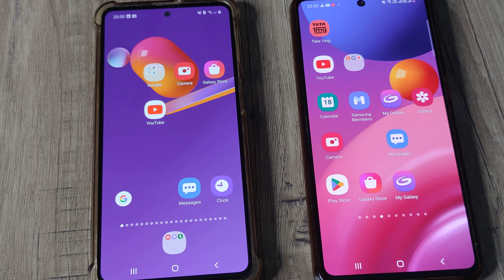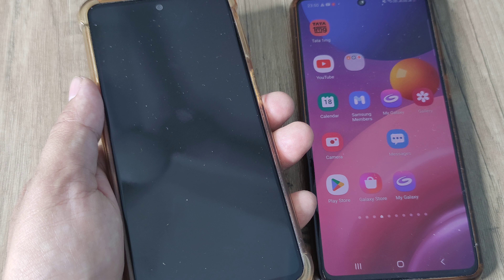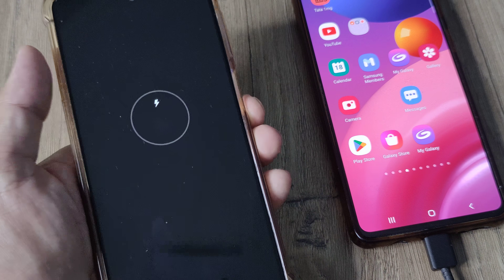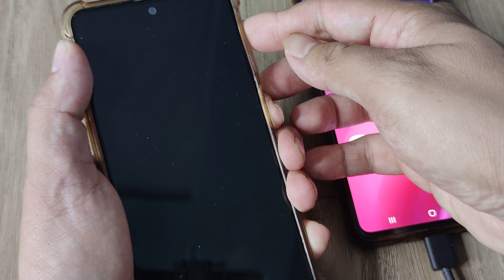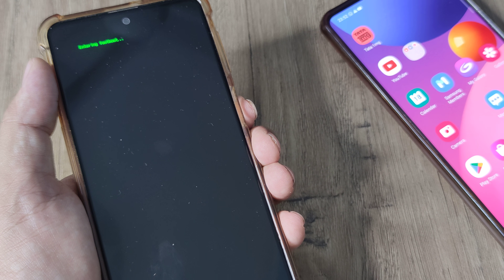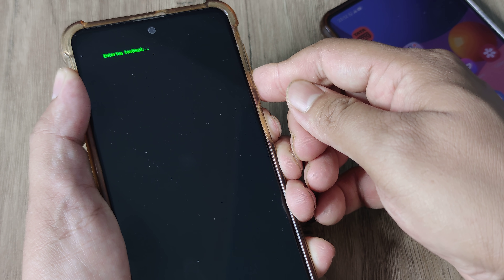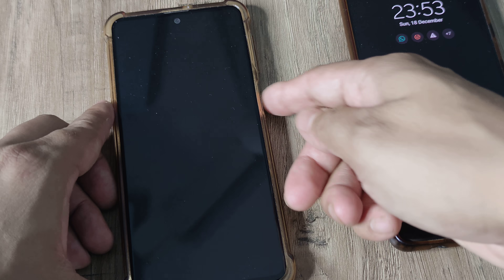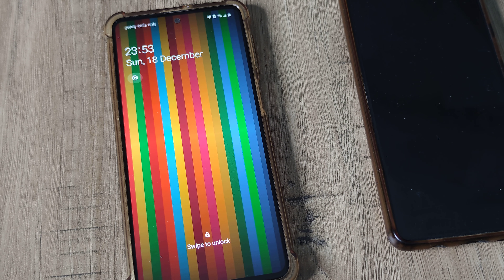how to enter into fastboot mode in samsung m31s | how to exit fastboot mode samsung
how to enter into fastboot mode in samsung m31s  | how to open fastboot mode in samsung |  how to exit fastboot mode samsung | how to come out of fastboot mode in samsung